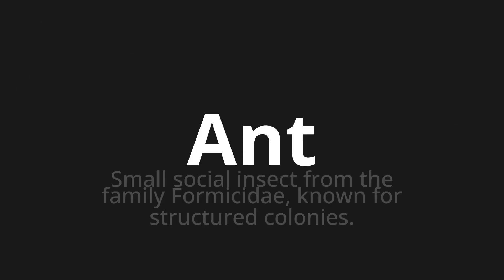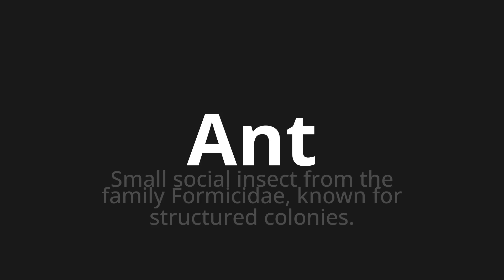How to pronounce Ant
Master the Pronunciation of 'Ant' - which means : Small social insect from the family Formicidae, known for structured colonies. 📝 with @PPrononciation 🎓🗣️ - [Your Guide to English]

Learn to pronounce 'Ant' perfectly in English with our easy and engaging tutorial by @PPrononciation! 📖📽️ In this comprehensive video, we provide you with native speaker examples 🗣️👂 and phonetic breakdowns 🎵 to ensure you get the pronunciation just right.

How to say Ant in English